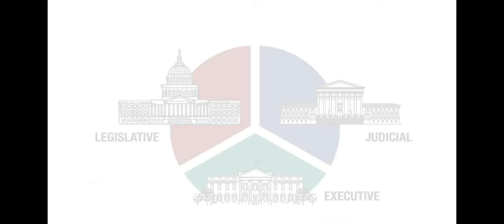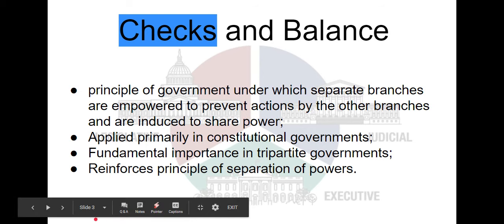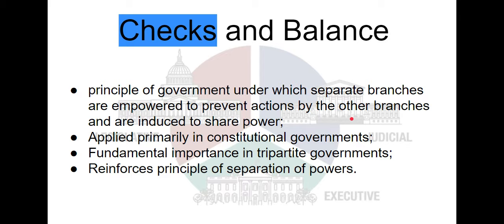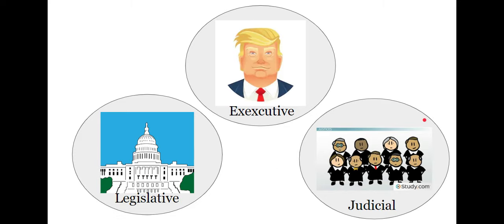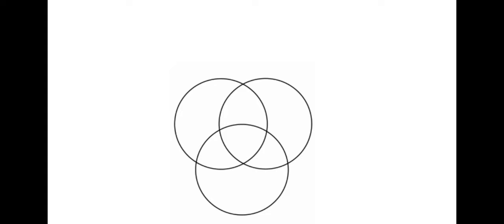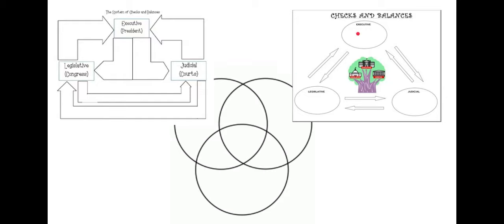Checks and Balance - Google Slides